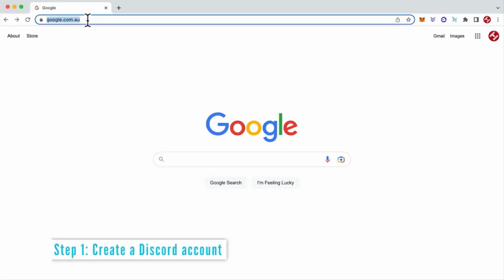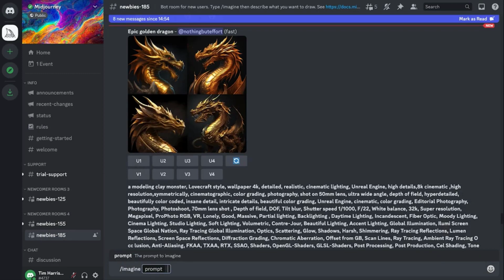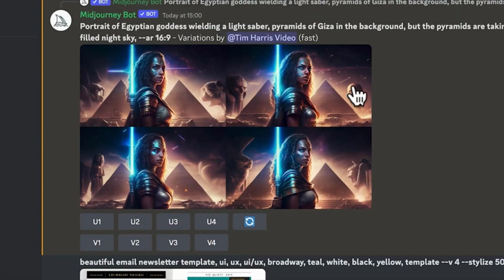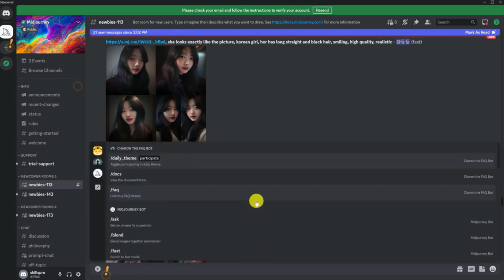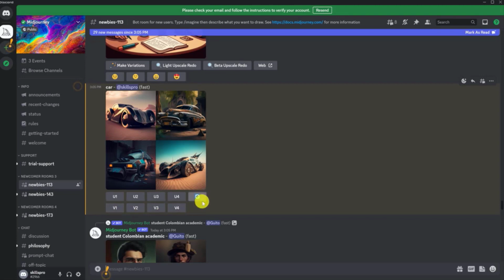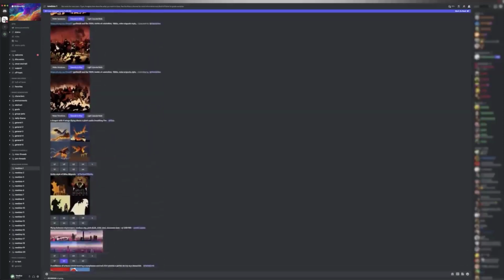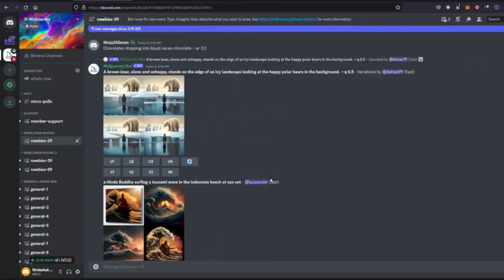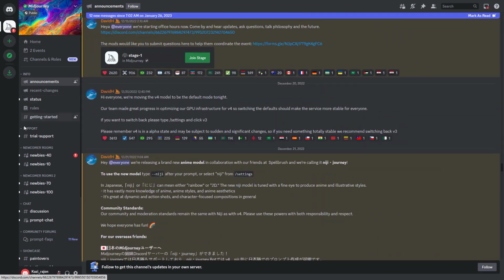Unleashing Your Creative Potential with Midjourney & Discord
midjourney ai discord In this video, we explore how Midjourney AI and Discord are revolutionizing creativity and community building. With Midjourney AI's powerful tools and Discord's collaborative platform, creators can unleash their full creative potential and connect with like-minded individuals from around the world. Whether you're a writer, artist, musician, or content creator, this video will show you how to use Midjourney AI and Discord to take your creativity and community to the next level. Join the creative revolution and start empowering your community today!